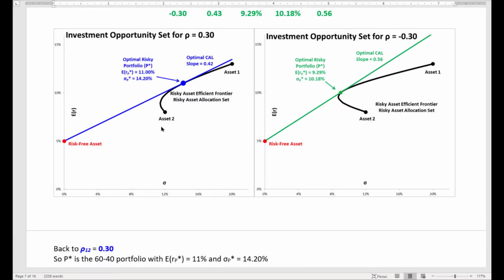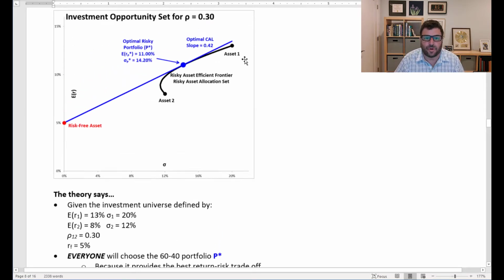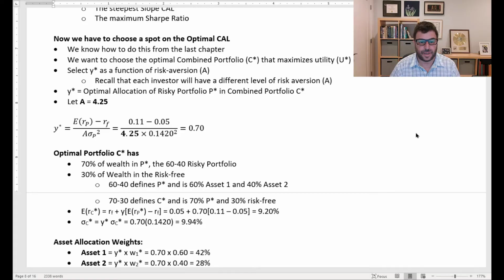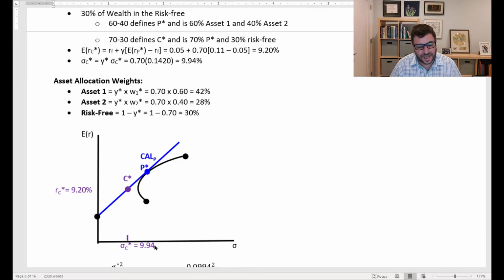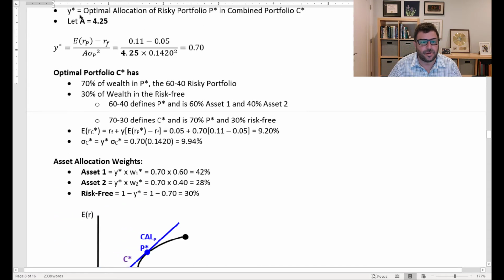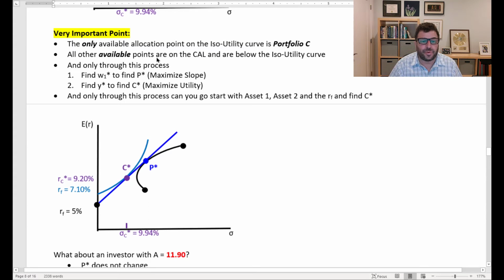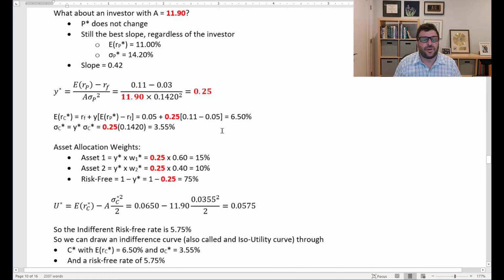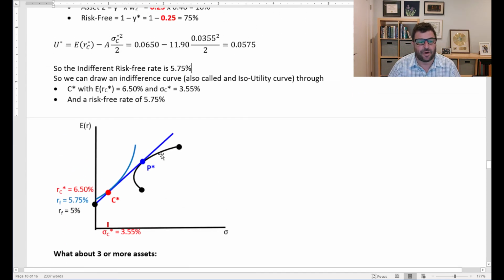Ch 07 06 Optimal Combined Given Optimal Risky